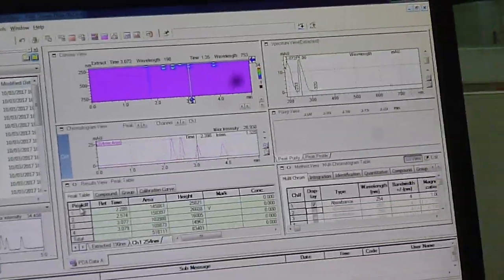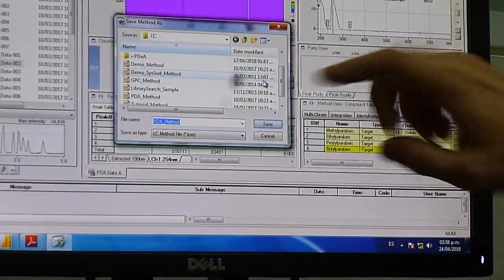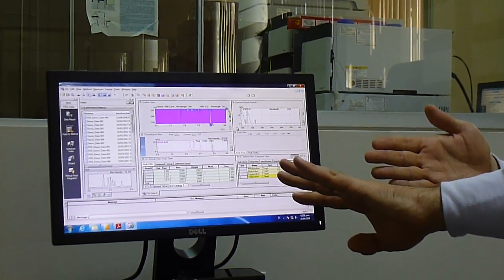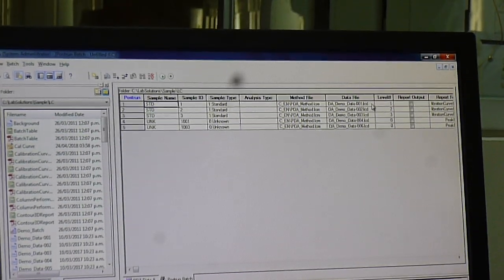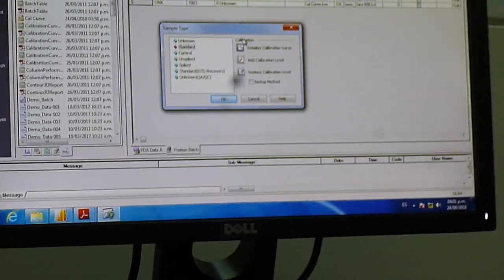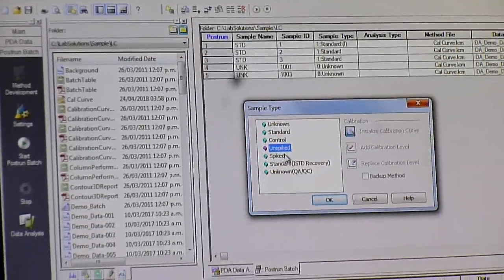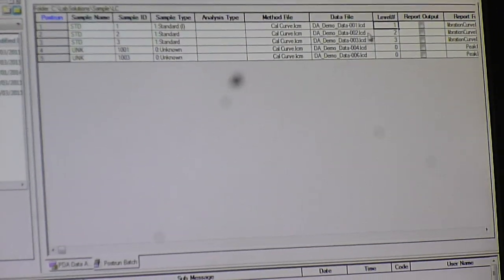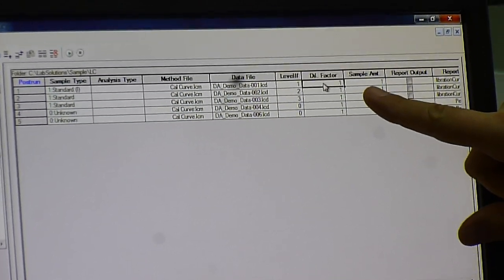SHIMADZU 226 P1170112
SHIMADZU UNI